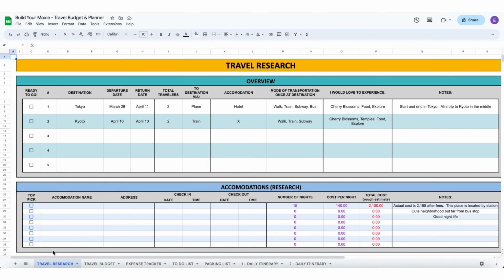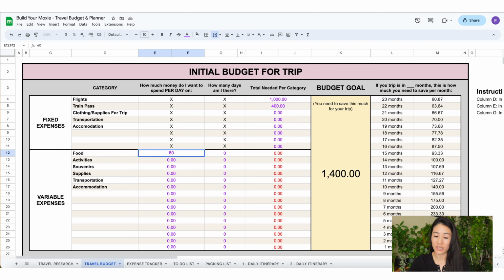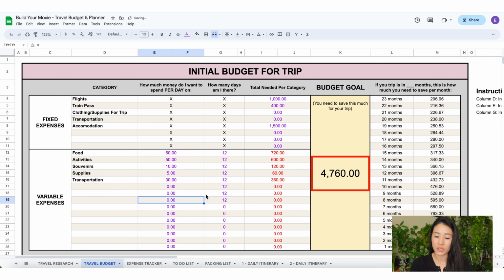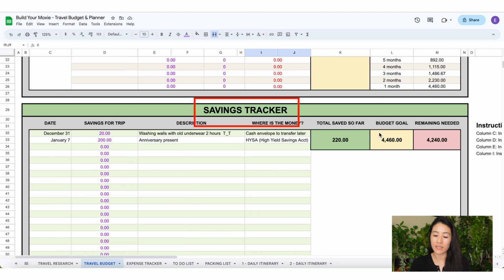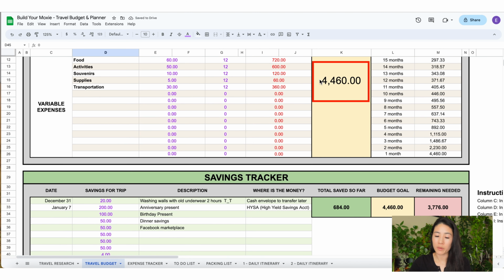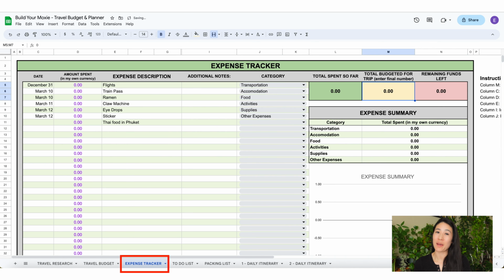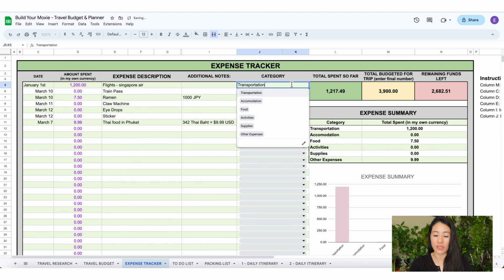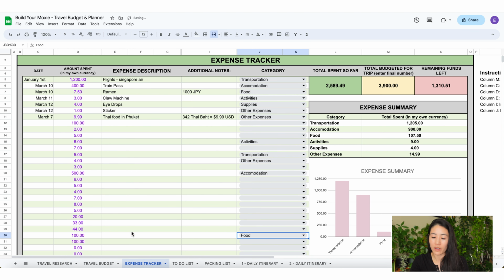How I Use Google Sheets To Budget For Travel | FREE Template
My gift to you for happy travels! This is one of my favorite tools I created via google sheets on budgeting for travel/vacation, and I wanted to share it with you.  Enjoy!

Here is my Travel playlist that you might like too!

*If you want to be better with your money so you can live life to the fullest, here are some of my Money and Finance resources :)

Love,
Erica 🥰

- Camera I use: Sony ZV-1
- Microphone I use: Rode VideoMicro Compact

As a customer, you do not pay more or less for using my link. I will only recommend what I truly believe is amazing. Thank you for your support of my channel! 🥰